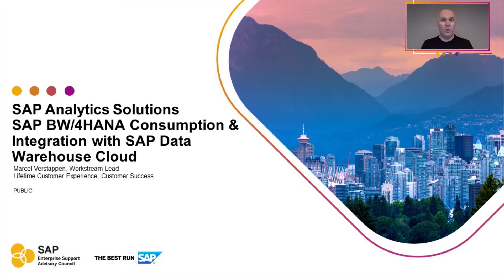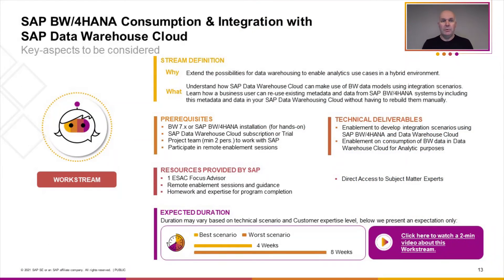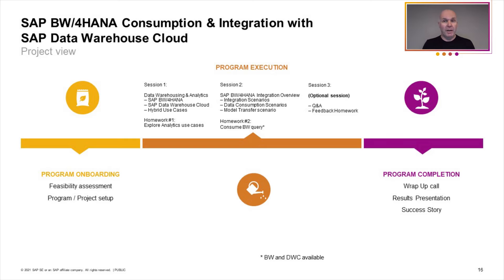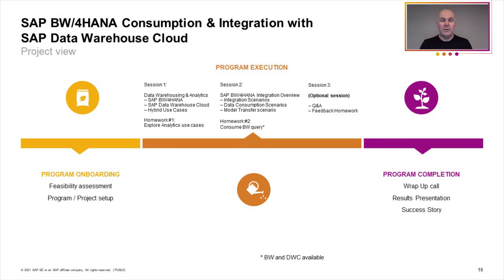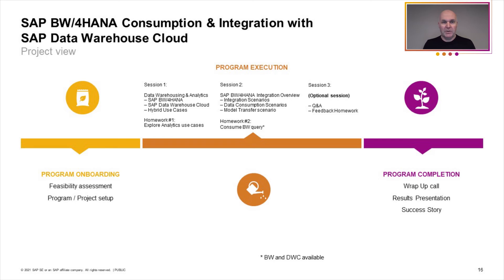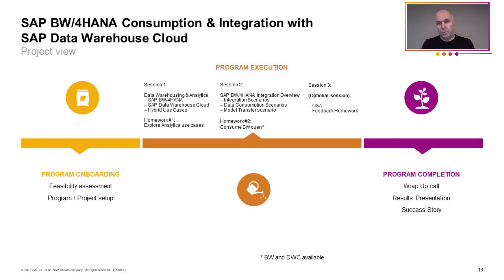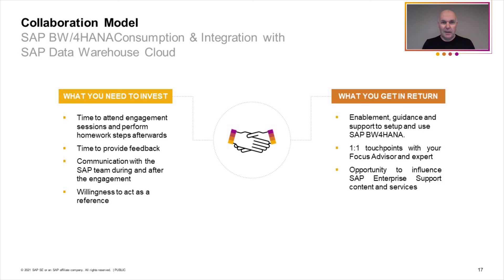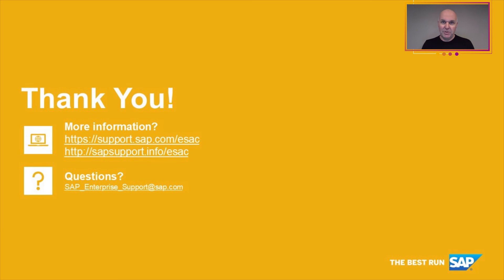Overview video: SAP BW/4HANA Consumption & Integration with SAP Data Warehouse Cloud | ESAC 2021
Discover the SAP BW/4HANA Consumption & Integration with SAP Data Warehouse Cloud, workstream available within the SAP Enterprise Support Advisory Council 2021.